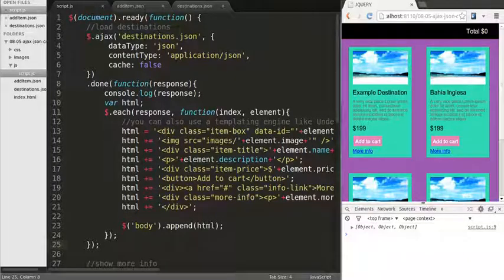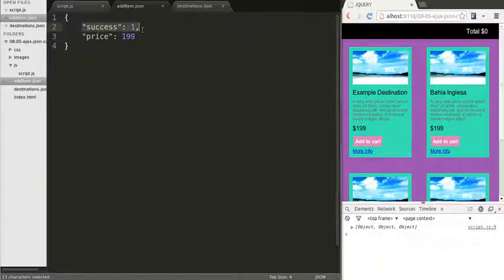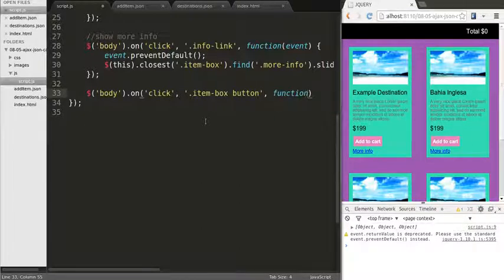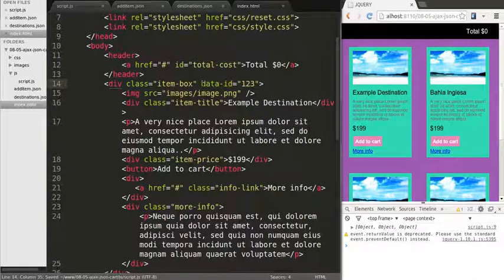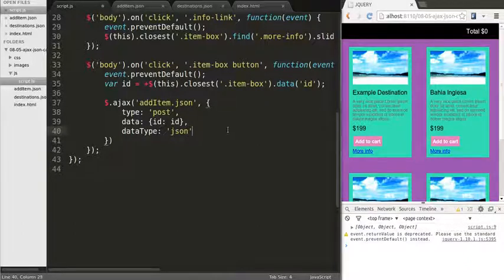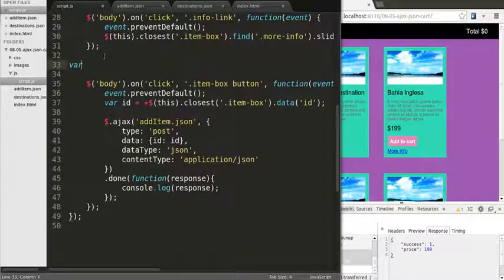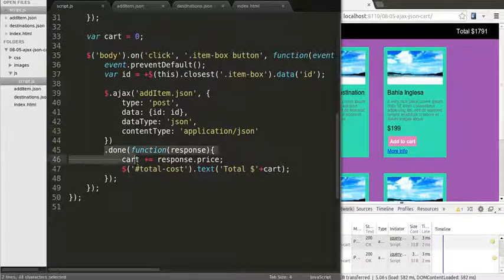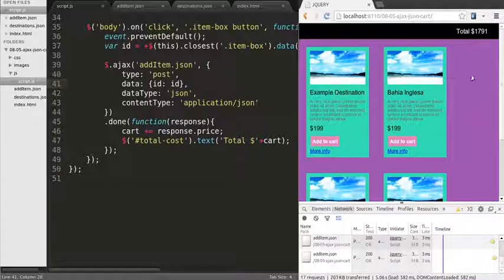Using JSON and Post Requests